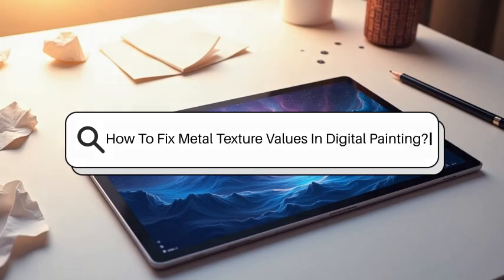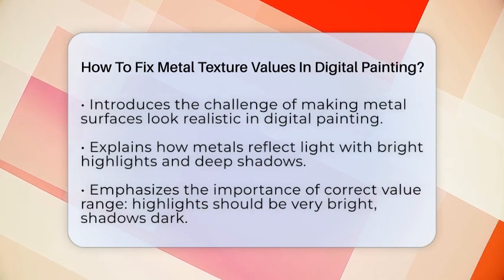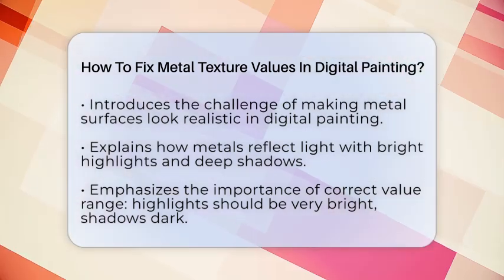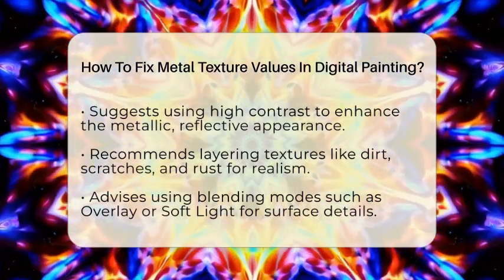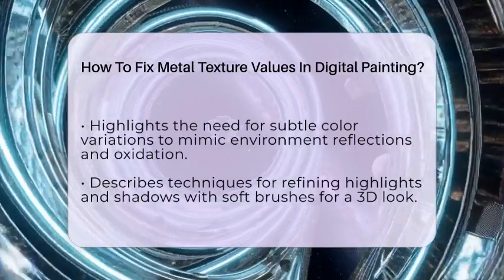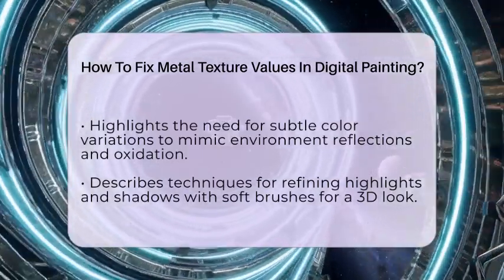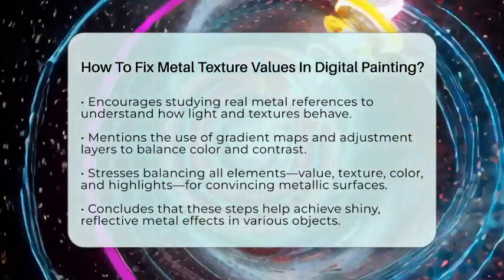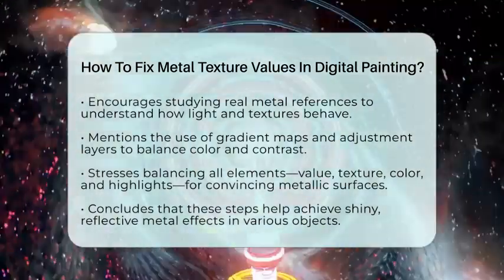How To Fix Metal Texture Values In Digital Painting? - The Virtual Art Desk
How To Fix Metal Texture Values In Digital Painting? Are your digital metal textures looking dull or flat? In this video, we’ll guide you through simple yet effective techniques to improve the realism of your metallic surfaces. We’ll cover how to adjust value ranges to create sharp highlights and deep shadows that mimic real metal reflections. You’ll learn how to layer textures like dirt, scratches, or rust using blending modes such as Overlay or Soft Light to add surface imperfections that make your metal objects more convincing. We’ll also explore how subtle color variations—like cool blues or warm oranges—can prevent your metals from appearing flat or artificial, giving them a more authentic look. Additionally, we’ll show you how to refine your highlights and shadows with soft brushes to create a smooth, three-dimensional appearance, avoiding harsh edges unless depicting sharp reflections. The importance of studying real reference images will be emphasized to help you understand how light interacts with metal surfaces under different conditions. We’ll also introduce tools like gradient maps and adjustment layers to unify your color and value ranges, making your metallic textures more cohesive. Whether you’re painting armor, machinery, or metallic objects, these techniques will help you achieve shiny, reflective surfaces that truly stand out.

🔗H

About Us: Welcome to The Virtual Art Desk! Our channel is dedicated to helping aspiring and seasoned digital artists enhance their skills and creativity. We cover a variety of topics, including digital drawing techniques, Procreate tips, Photoshop methods for illustrators, character design basics, and more. Whether you're looking for digital painting tutorials, layering and blending tips, or guidance on building a digital art portfolio, we've got you covered.